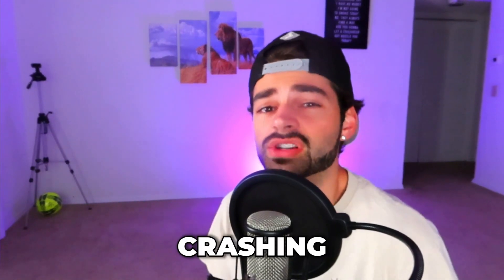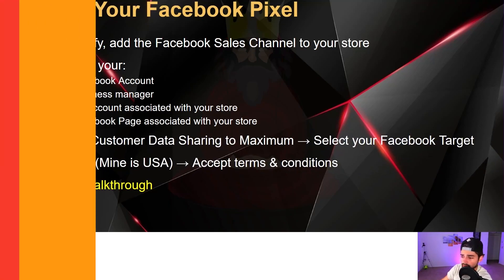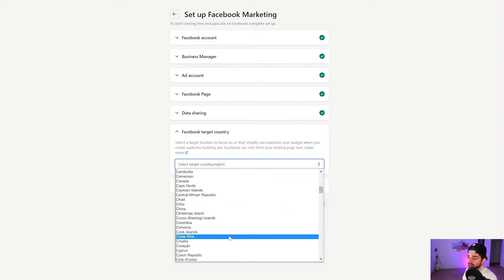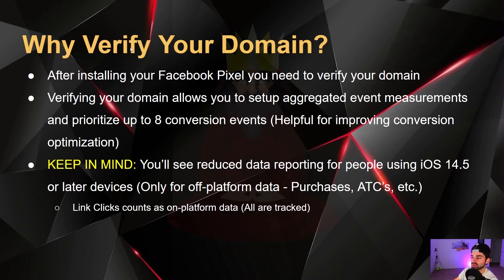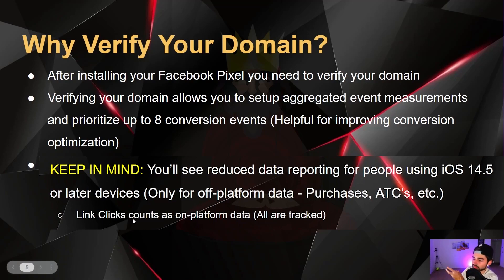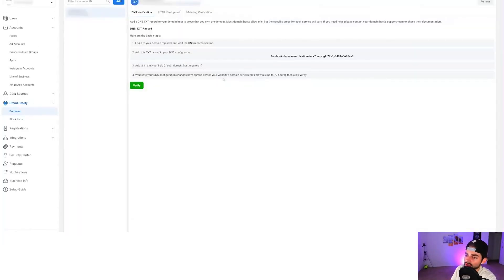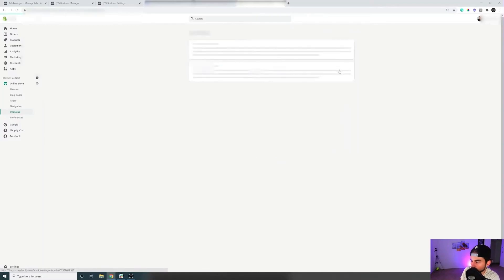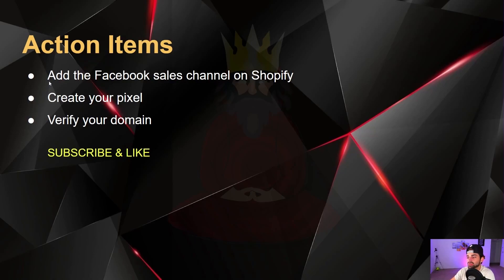Setup Your Facebook Pixel & Verify Your Domain (EASY)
Setup Your Facebook Pixel & Verify Your Domain

Setup your Facebook Ads pixel and verify your domain on Facebook. This video is your full guide for a successful start with Facebook Ads! Enjoy this Facebook pixel setup walkthrough!

Please navigate this course with an open mindset. Apply the knowledge that pertains to your situation, test, and take massive action! In the process you’ll learn how to create a truly successful ecommerce business! Drop comments if any questions 💭